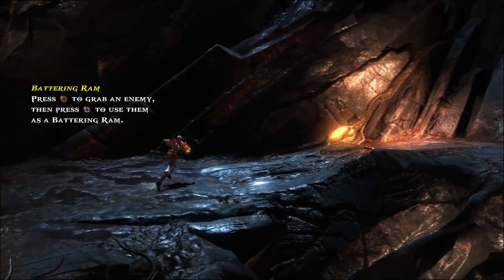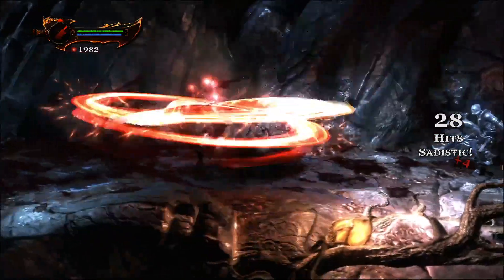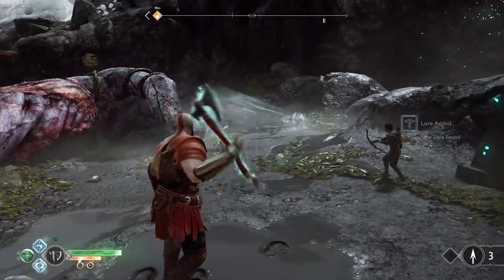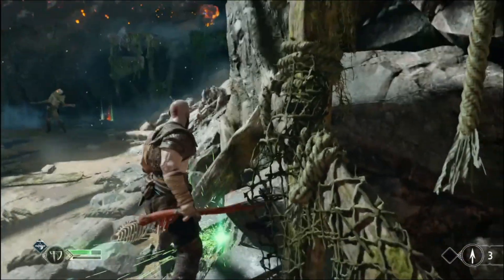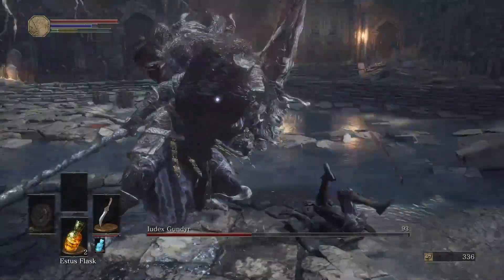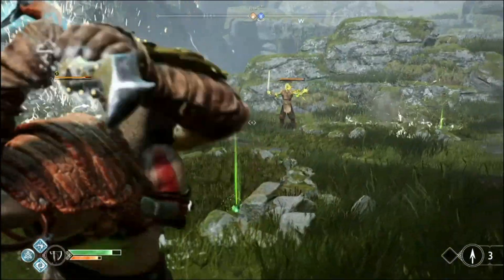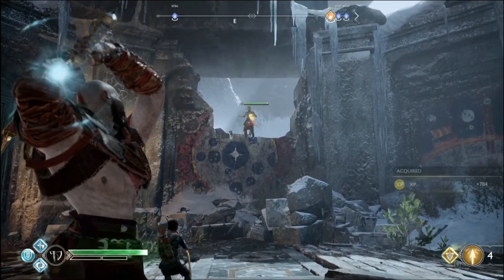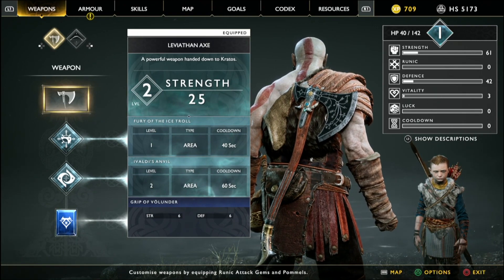How The New God Of War Brings Depth To Its Combat System | Player's Narrative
God of War's  combat system is built from ground up for a more cerebral  engagement.I take a look at the mechanics and how it brings depth to a jaded series which mostly had one dimensional characters and button mashing .

Further Reading

God of War director talks FIFA-inspired combat, learning from Mad Max, and getting your gear from the dwarves who made Thor's Hammer | Ian Dean

God of War Combat Team Talk Versatile Encounters & Throwable Axe |Tyler Treese

Music used

00:00 ashes ft (eivor)(God of war OST )
00:48 Kaer Morhen(Withcer 3 OST)
01:23 Stone Mason(God of War OST)
02:21 The stranger (God of War OST)
03:44 Stealing a Brig (AC Black Flag OST)
04:26 Sunset at Intercontinental (S.F.T)
06:40 Epilogue (God of War OST)
07:29 The Ninth Realm (God of War OST)